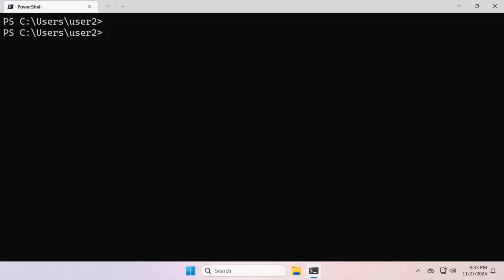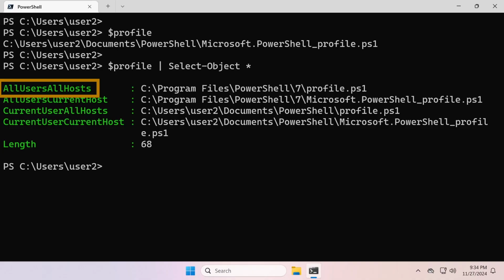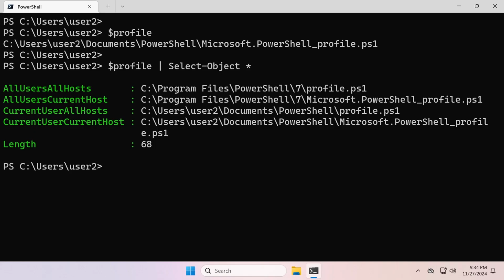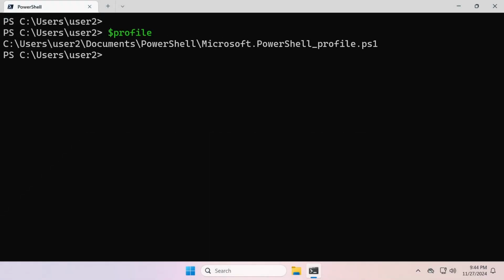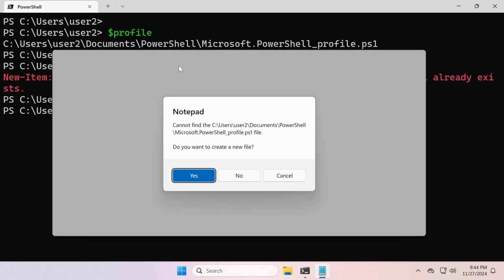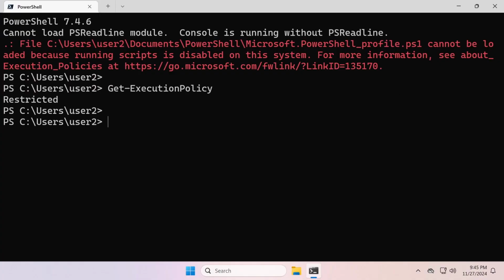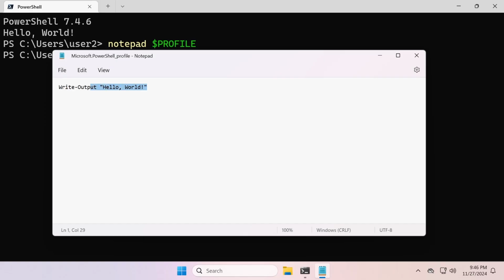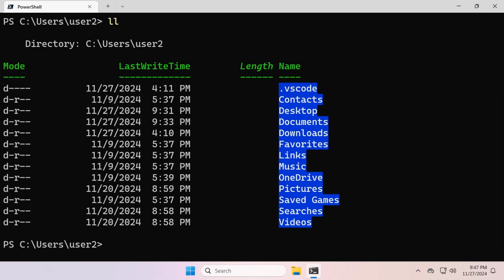PowerShell Profile: Location and Examples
In this video, we explore PowerShell profiles: what they are, how to locate and edit them, and how to use them to customize your PowerShell environment.

We cover practical examples like setting persistent variables, creating aliases, and reloading profiles without restarting the terminal.

- What is a PowerShell Profile?
- Different Types of Profiles
- Where Profiles are located?
- How to Edit and Use PowerShell Profiles

*Timestamp*
00:12 - What is a PowerShell Profile?
00:23 - What you can do with Profiles.
00:31 - Location of Profile Files.
00:44 - Different Types of Profile.
01:11 - What is a PowerShell Host?
02:03 - How to edit PowerShell Profile.